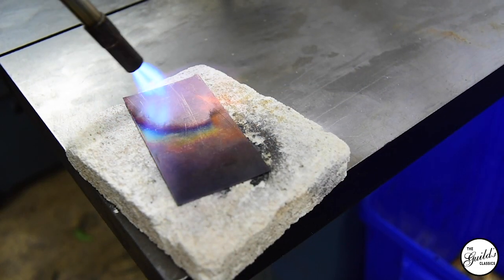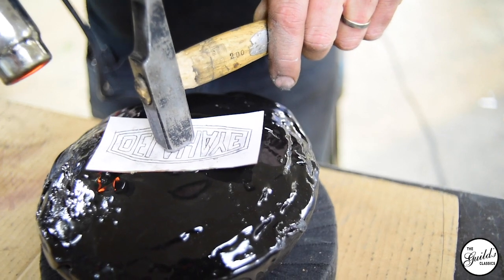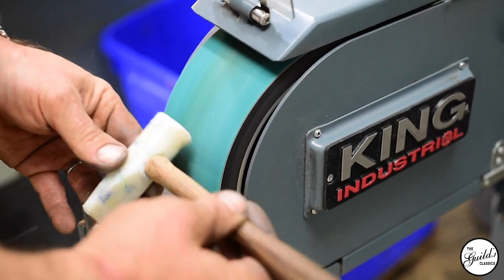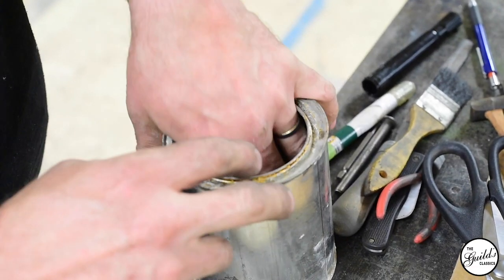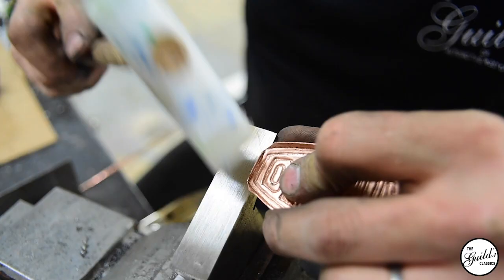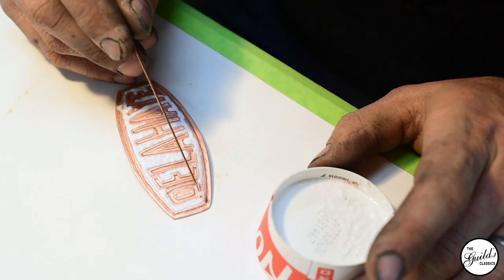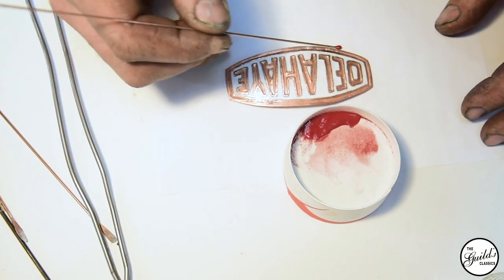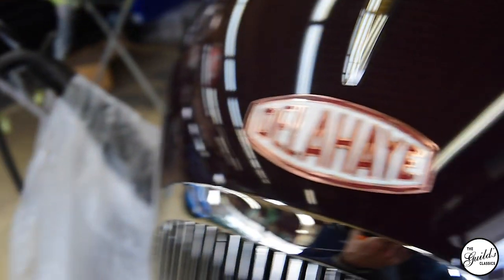How to make an enamel badge for a Delahaye 135M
The Guilds Top Metal Worker Albert Zuger uses Chasing and Repoussé to make a new enamel front badge for the Delahaye 135M. The next instalment of this video will be polishing & electroplating the badge with Karl.